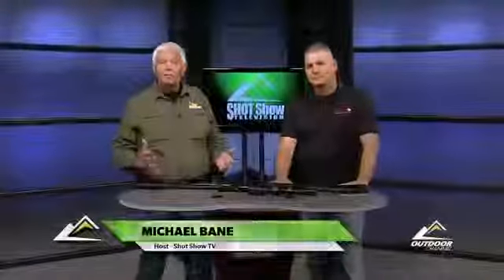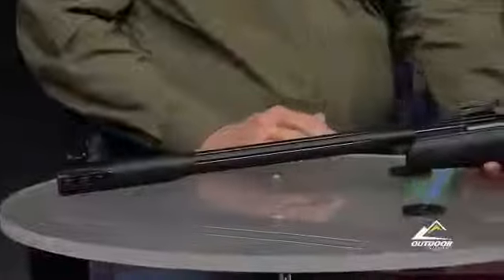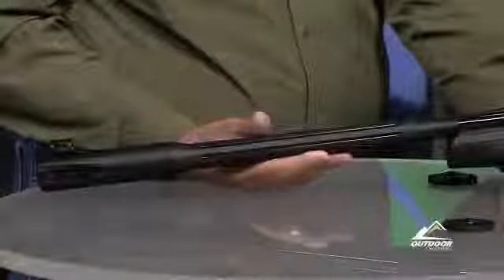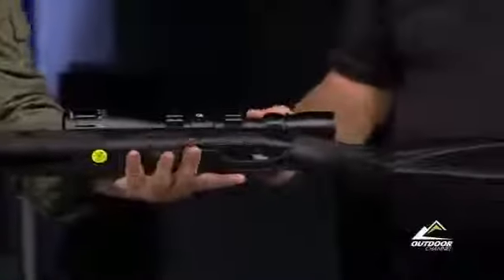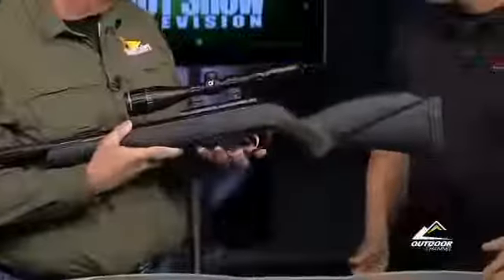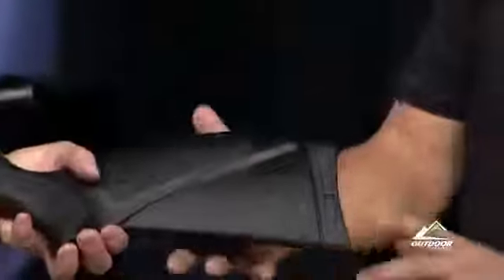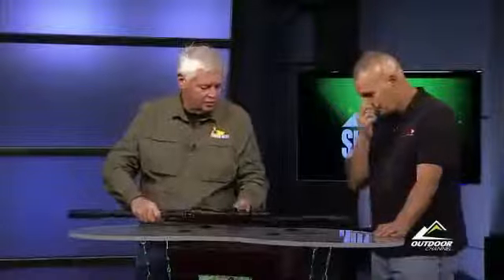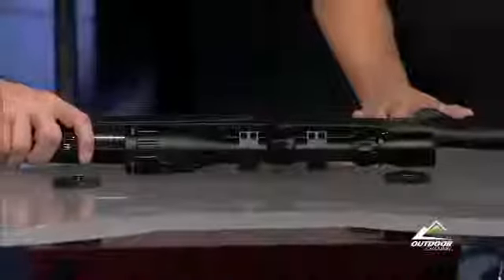New Gamo Whisper Fusion Pro - Revealed at SHOT Show 2013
SHOT Show video filmed by Outdoor Channel at SHOT Show 2013. Michael Bane interviews Norvin Hornberger, who reveals what's special about the new Whisper Fusion Pro, which shoots up to 1400 fps in .177 model with PBA® platinum ammunition. A remarkably quiet air rifle that includes the latest noise dampening technology integrated in the barrel - developed exclusively by Gamo.Coming soon to an Outdoor/Sporting Goods retailer near you.